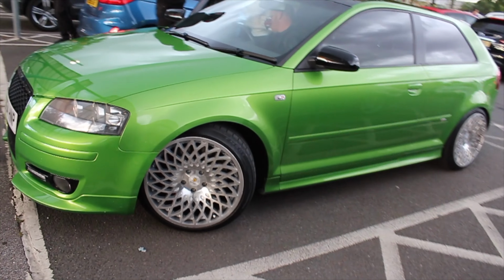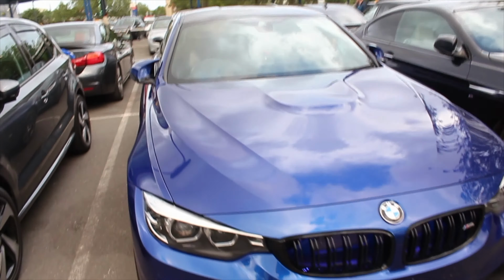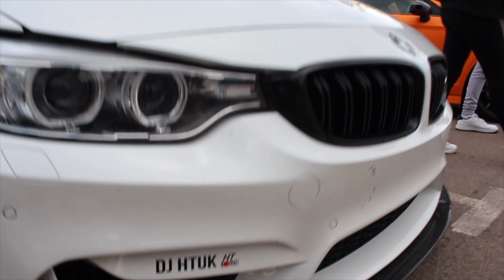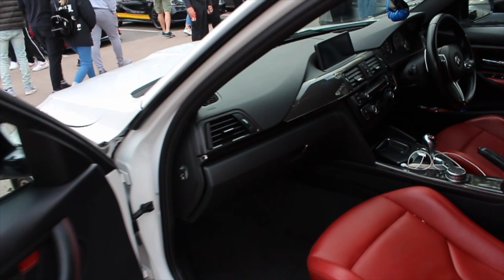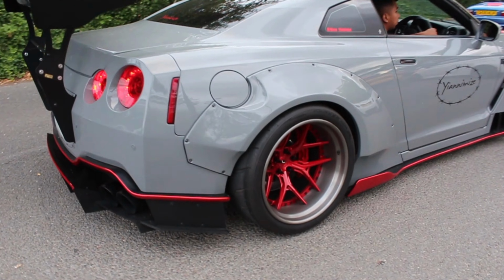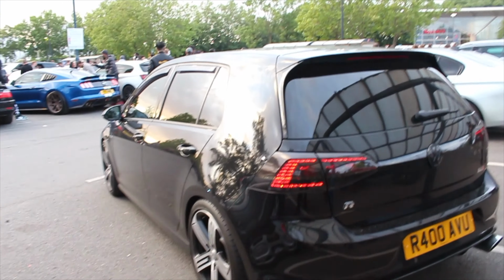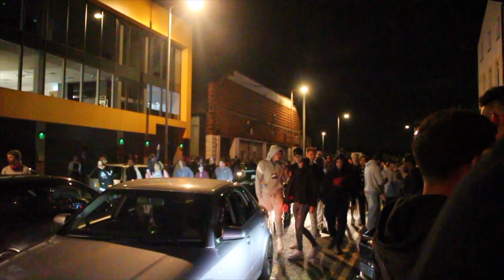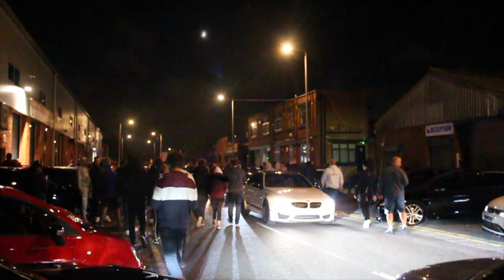The Quaranteam Madness!! (HTUK,WSB,MPC)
Another exciting car meet organised by some of the biggest automotive family HeadturnerUK, Westside Bandits and MPC.